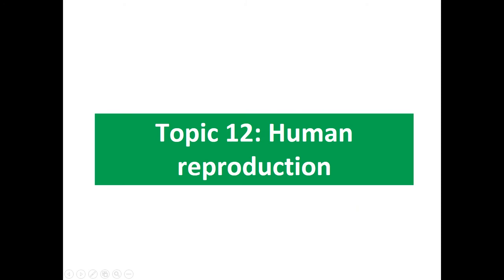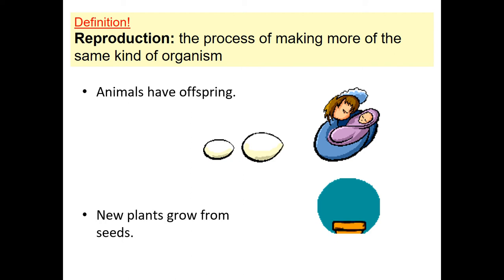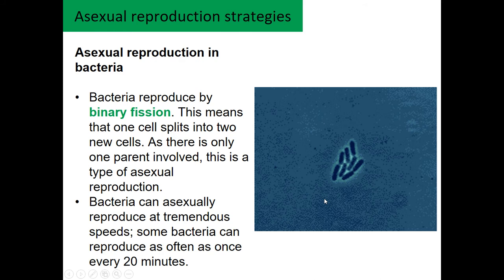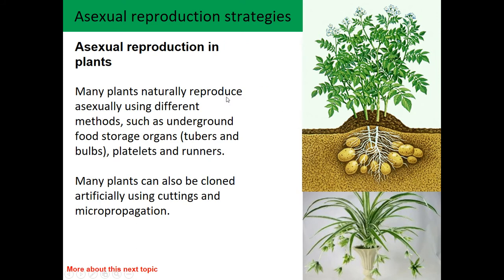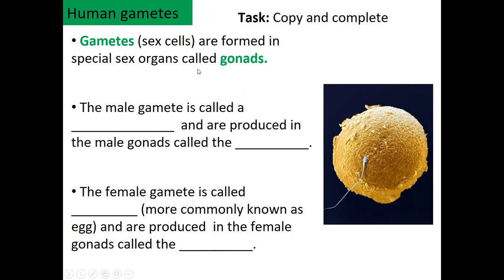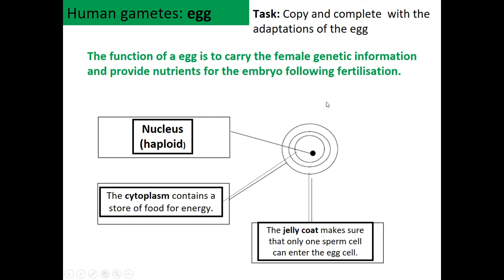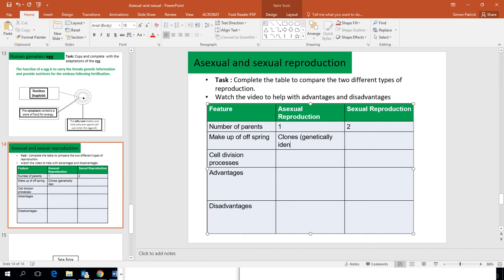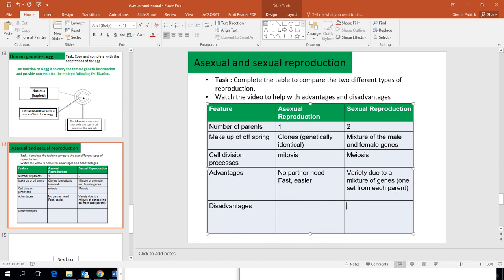asexual flipped learning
A video introducing asexual and sexual reproduction